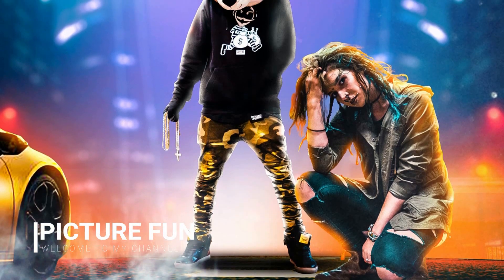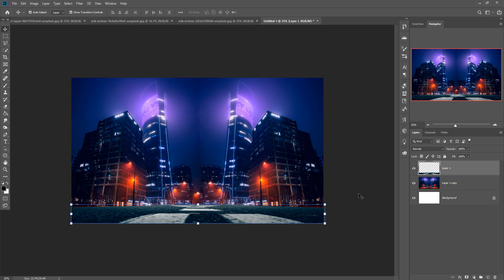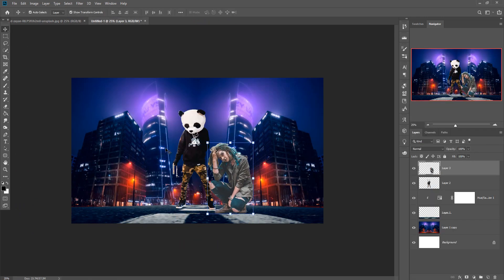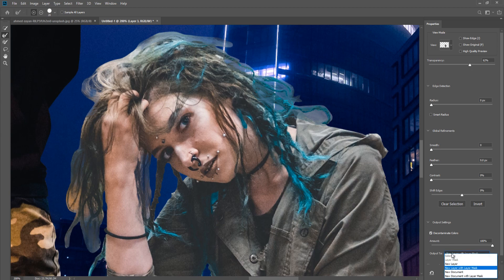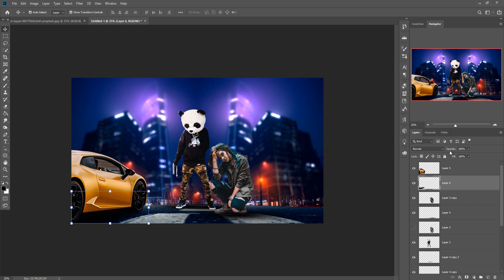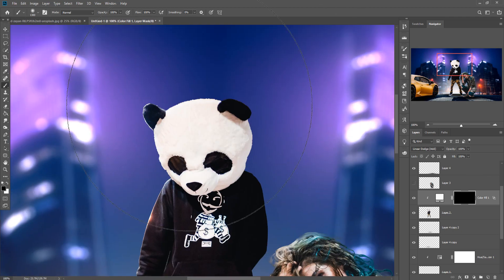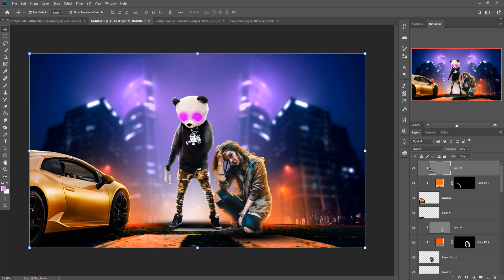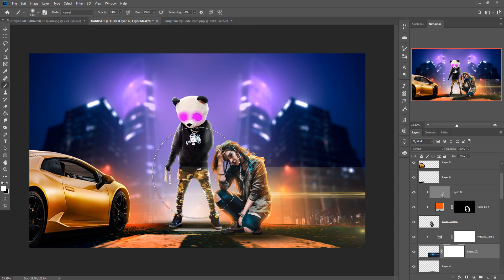Digital Art Sci Fi Movies Poster Design Photoshop Manipulation And Edit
In this video tutorial learn how to create amazing sci fi movies poster in photoshop and learn the use of photoshop tools like dodge and burn tool and selection tool like pen and quick selection tool and learn also about color adjustment tools such like camera raw filter and new fill adjustment layer.In this video you get the base concept of this poster or artwork but if you spent more time than you can get more better result so just enjoy the tutorial.